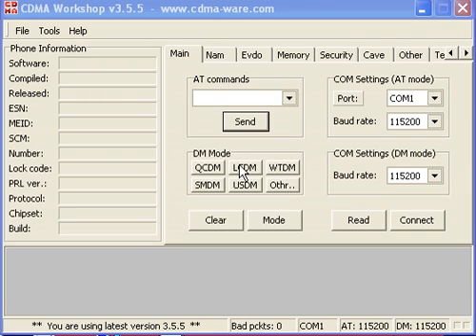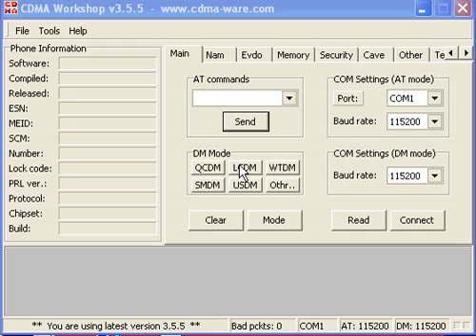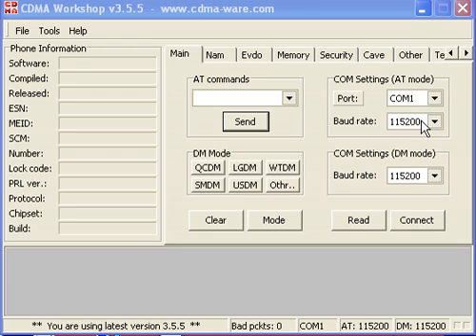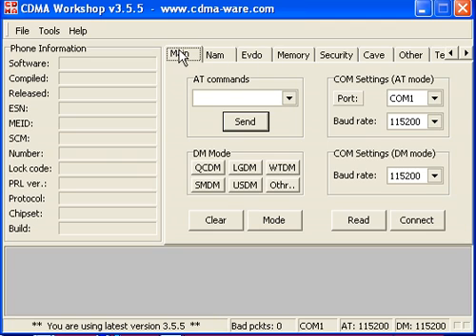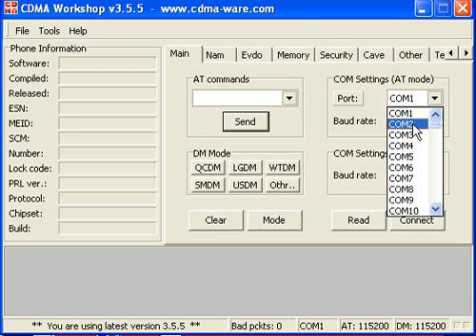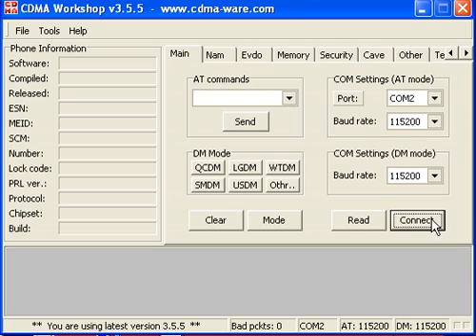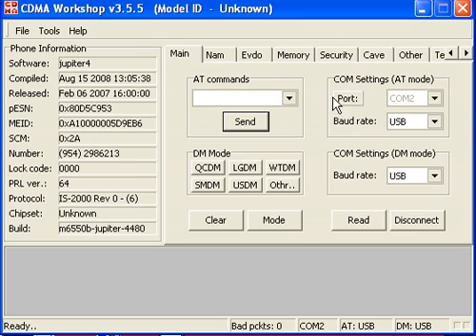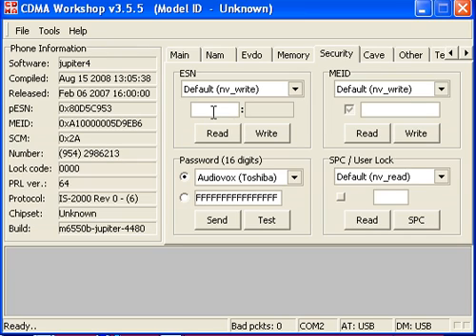How to flash your blackberry 8330 to metro pcs using cdma workshop!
this tutorial will show you how to change your meid on your blackberry using cdma workshop.